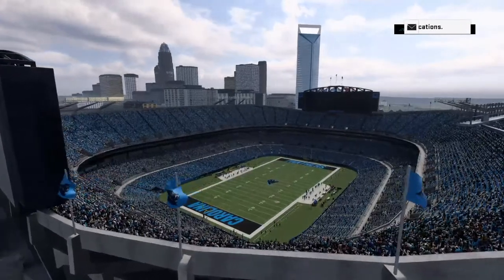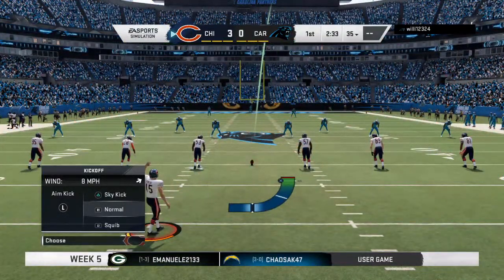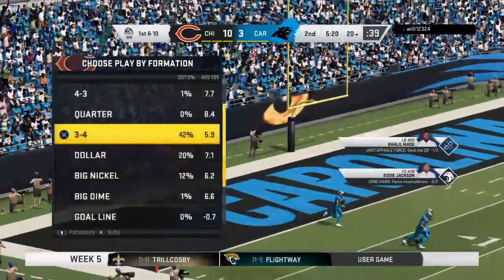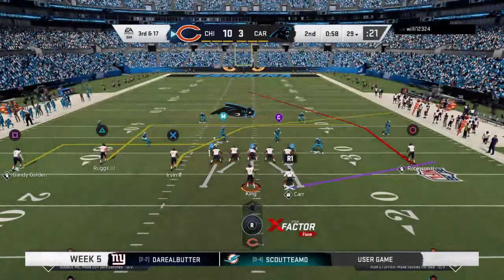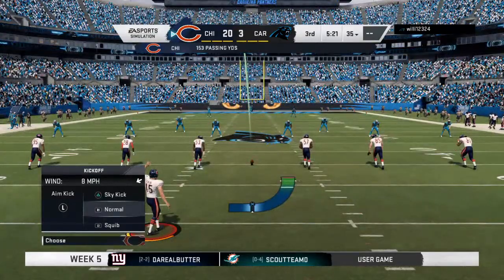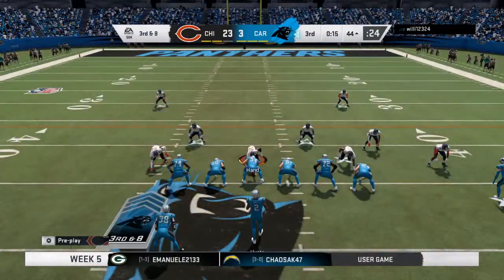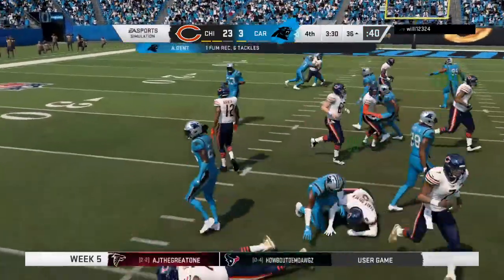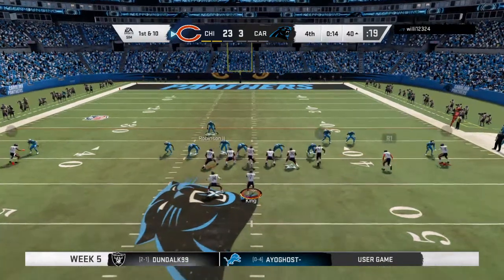Omar850_Steele's Live PS4 Broadcast